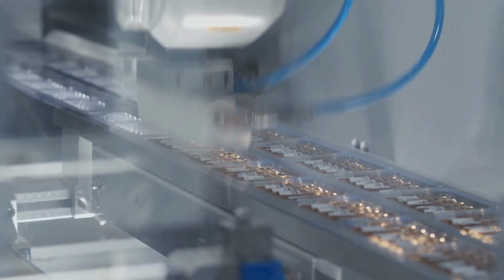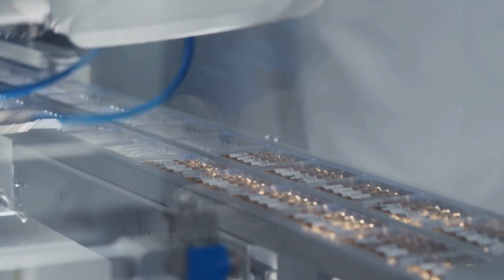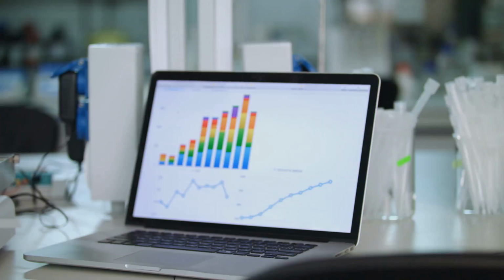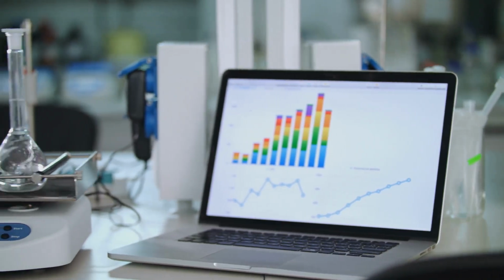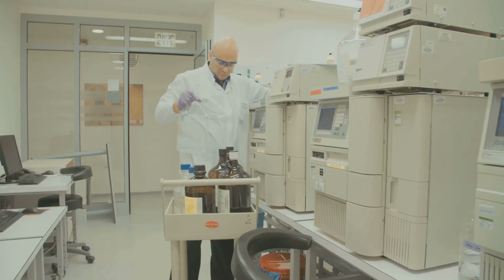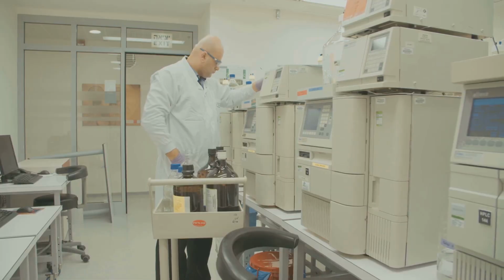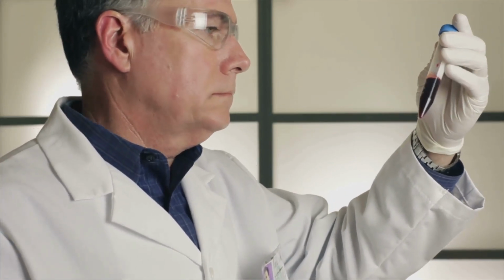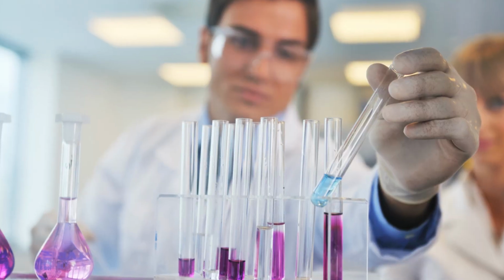Essential Guide to Quality Control in Pharmaceuticals: Ensuring Product Excellence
Discover the critical role of Quality Control (QC) in the pharmaceutical industry. This video provides a comprehensive overview of QC processes that ensure the safety, efficacy, and quality of pharmaceutical products. We delve into essential QC activities, including testing, sampling, and inspection, along with key regulations and best practices that govern the industry. Whether you're a QC professional or a student aspiring to enter the pharmaceutical field, this video will enhance your understanding of how rigorous quality control measures contribute to product excellence and regulatory compliance.

Mastering Quality Control in Pharmaceuticals: Key Techniques & Best Practices

OUTLINE:

00:00:00 Introduction
00:00:32 Chemical and Physical Analysis
00:01:12 Instrumental Analysis
00:02:18 Standards (RS and WRS)
00:02:54 Good Laboratory Practices (GLP)
00:03:47 Application of Microbiology in Pharmaceutical Testing
00:04:31 ICH Guidelines
00:05:38 Calibration of Instruments
00:06:31 Packing Material Analysis
00:07:11 Planned and Unplanned
00:07:58 Complaints and Recalls
00:08:50 Summary and Final Thoughts

Dive into the essentials of Quality Control (QC) in the pharmaceutical industry with our in-depth guide. This video covers crucial aspects including chemical and physical analysis, instrumental techniques such as GC, HPLC, UV, HPTLC, and dissolution testing. Learn about standards like RS and WRS, good laboratory practices, and the application of microbiology in pharmaceutical testing. We also explore impurity analysis according to ICH guidelines, instrument calibration, and packing material analysis. Understand how to handle deviations, both planned and unplanned, and learn about post-release monitoring, including complaints and recalls. Perfect for QC professionals and students looking to enhance their expertise and ensure product quality.